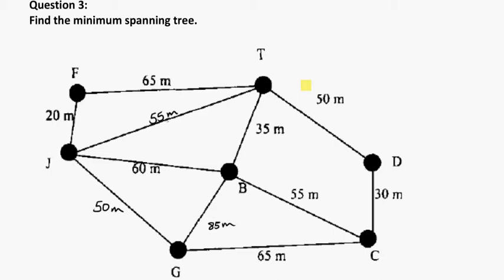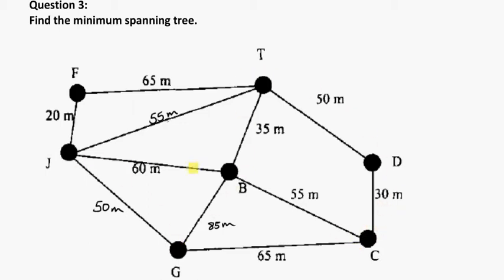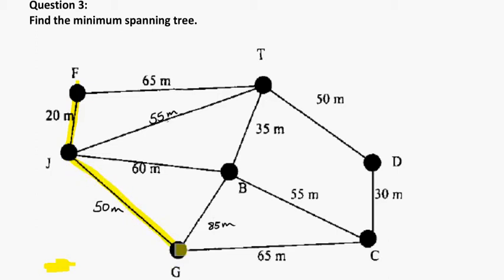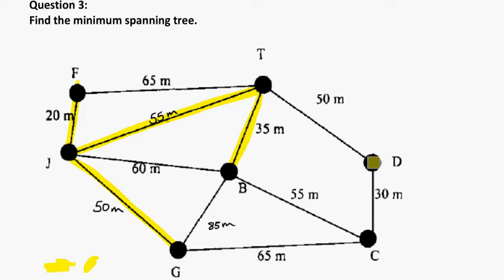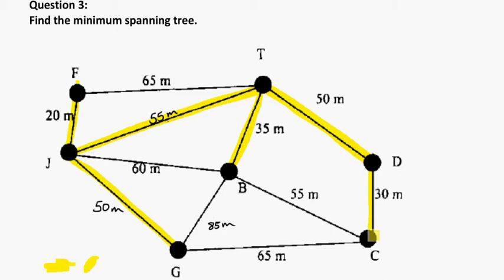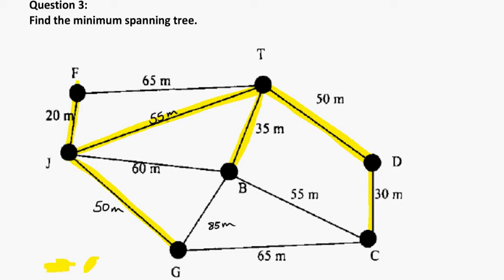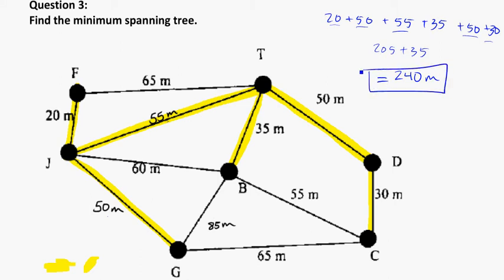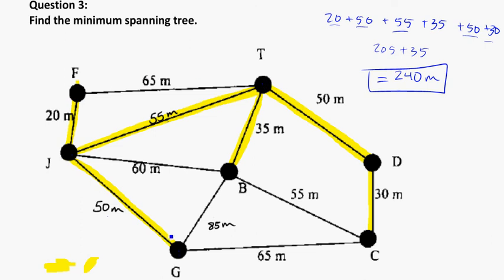yr 12 minimum spanning tree recap